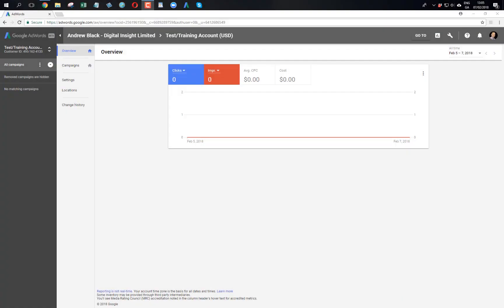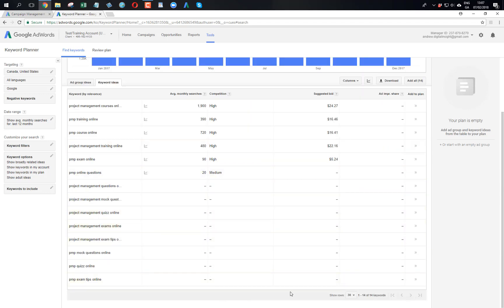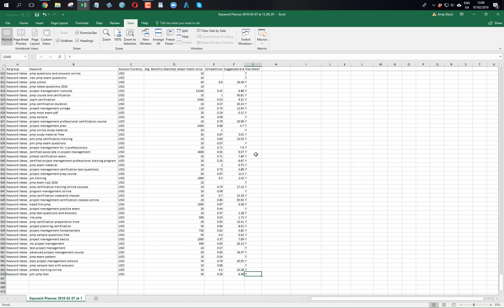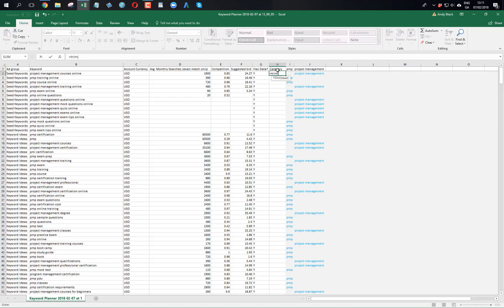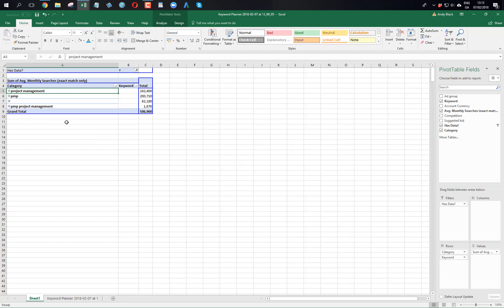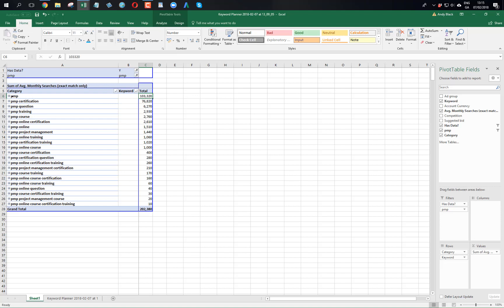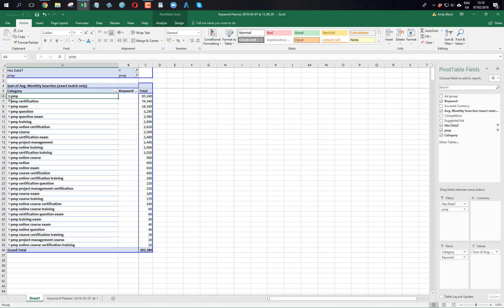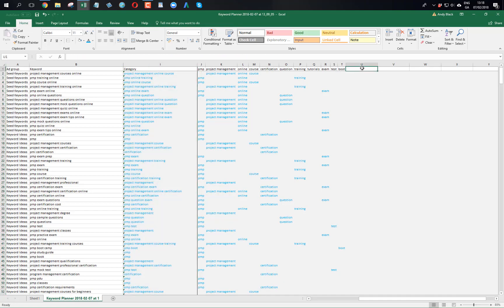How To Categorise Keywords With Excel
I like to download data from the Google Keyword Planner into Excel (or Google Sheets) and create a few pivot-tables to categorise and analyse.

Let me know if you've any suggestions or feedback.